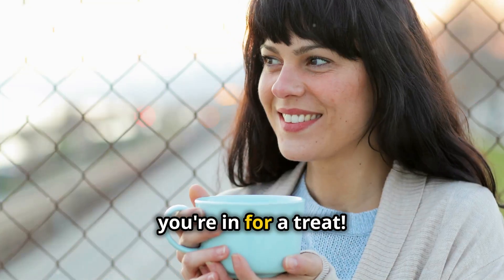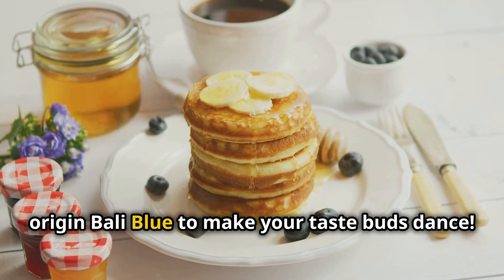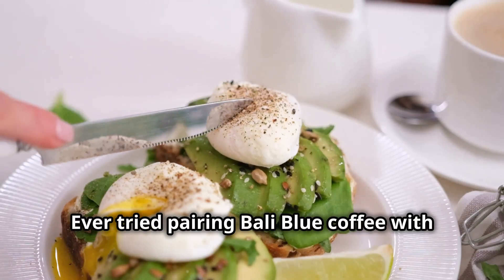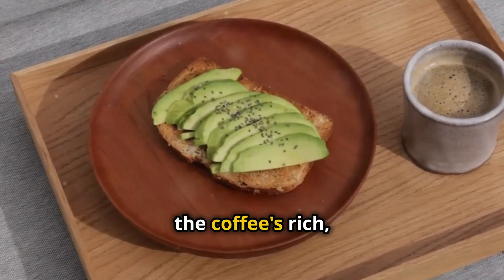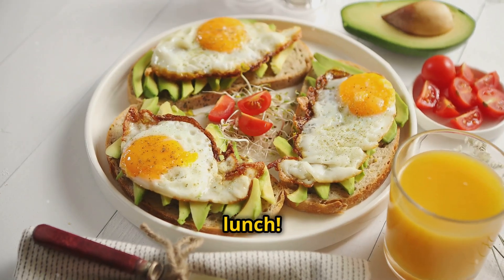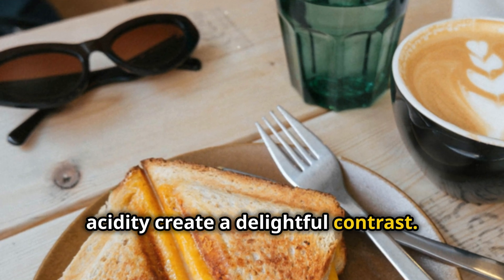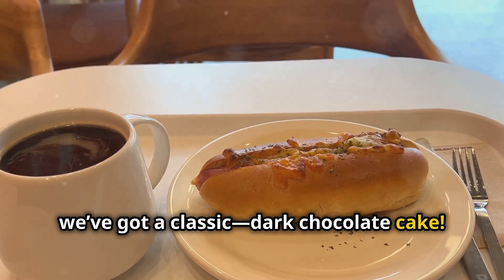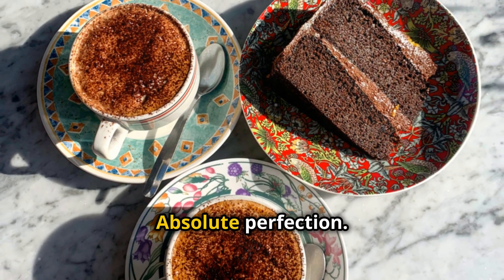Perfect Coffee Pairings with Bali Blue!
☕✨ Explore flavor in our video, "Perfect Coffee Pairings with Bali Blue!" 🌴🌊 Discover how Bali Blue coffee enhances everything from chocolate desserts to citrusy pastries. Get ready to elevate your coffee experience and find your perfect pairing! 🎥❤️